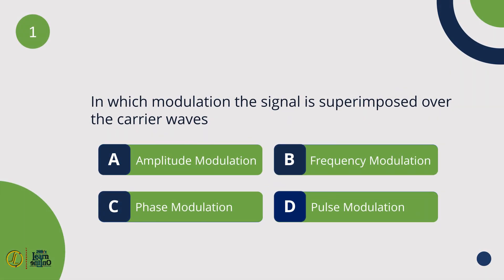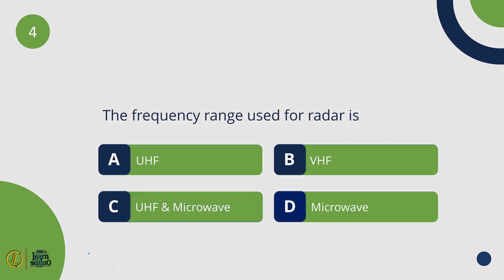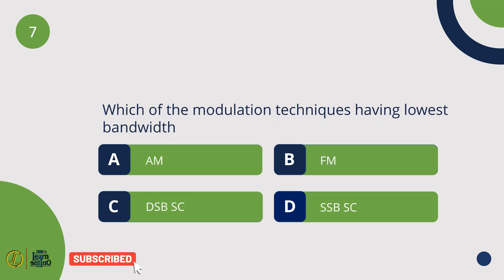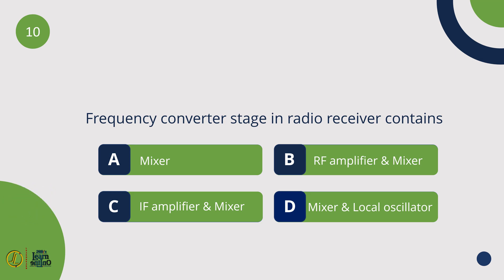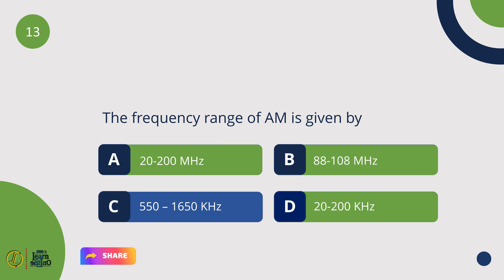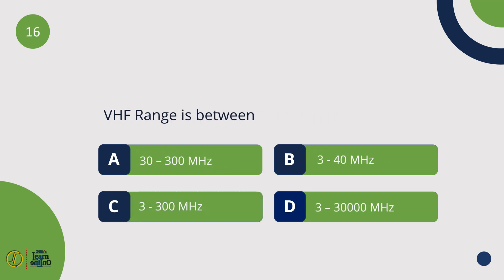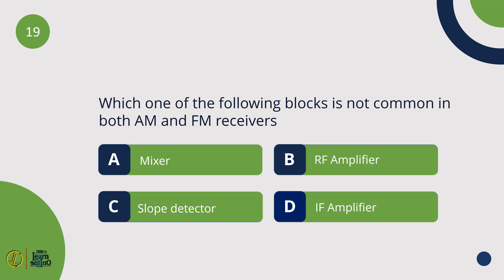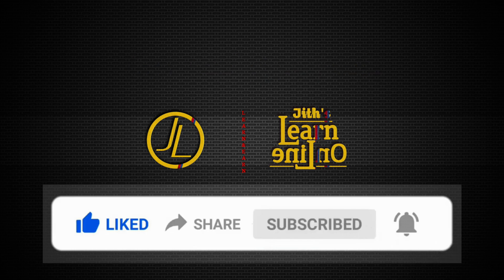Mock Test 4 | Previous Competitive Exam Questions | Electronics | Repeated MCQ's | PSC,UPSC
Previous classes